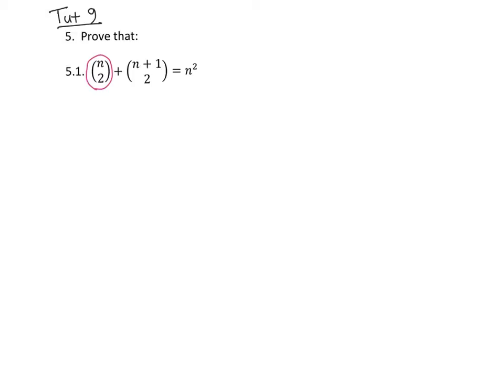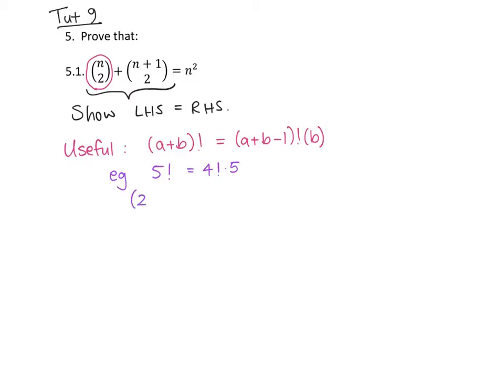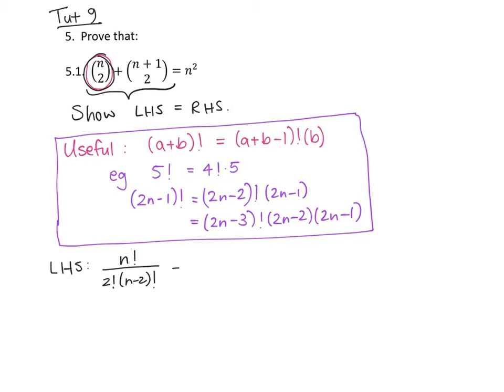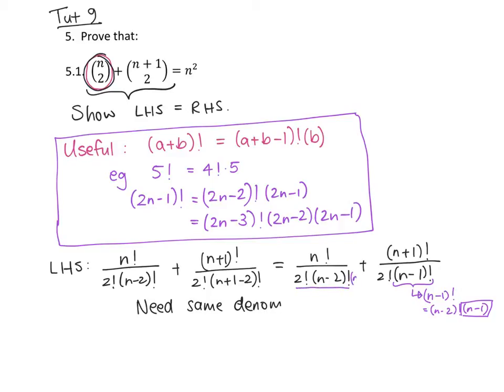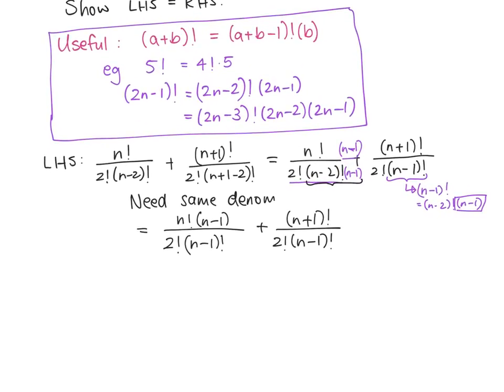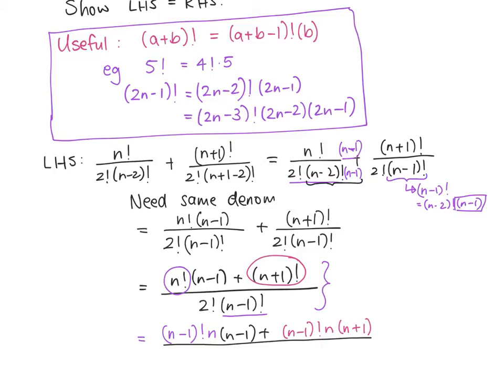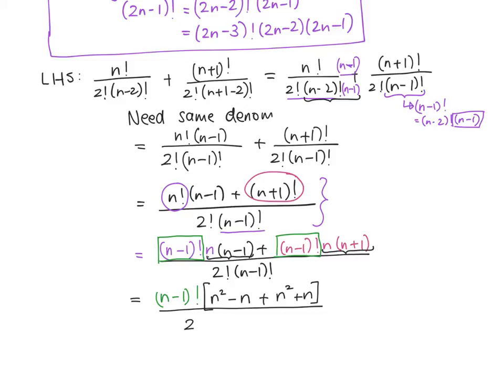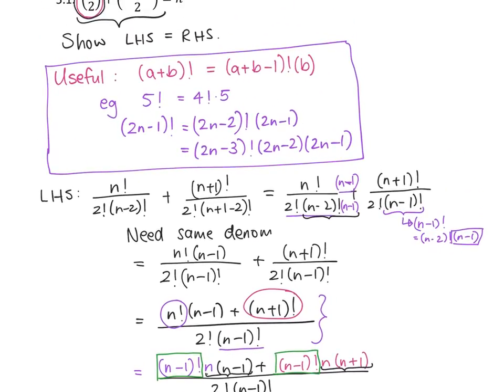MAM1012: Solving identities involving combinations (Tut 9 Q5.1)